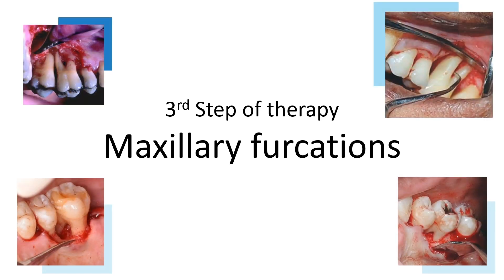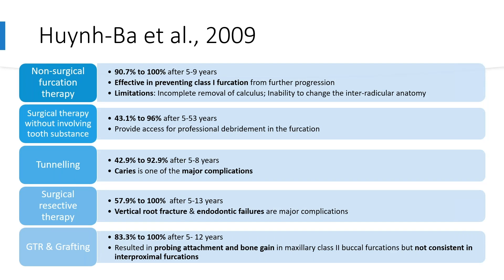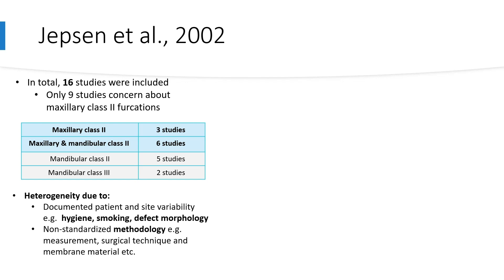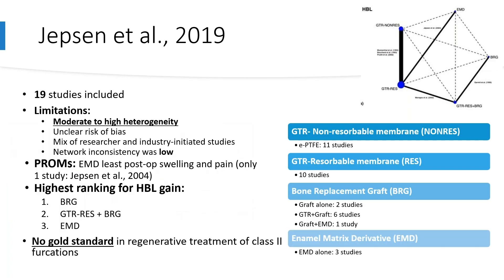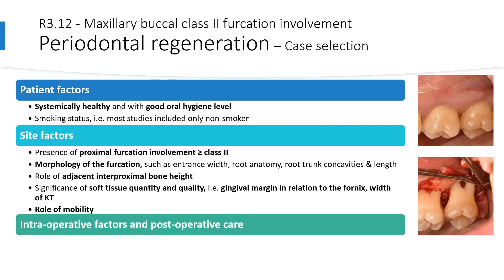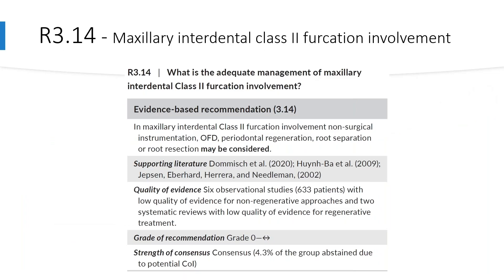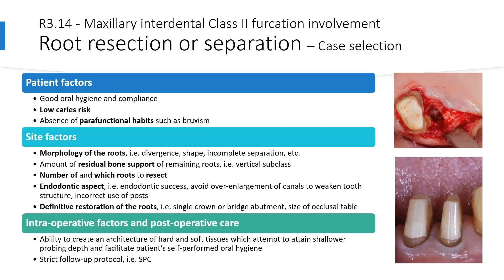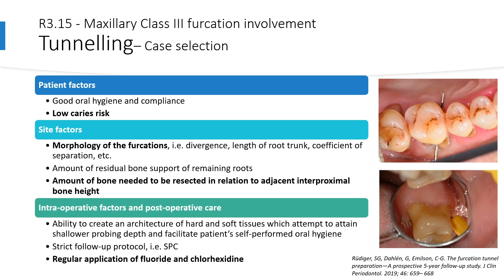Symposium on stage I-III periodontitis treatment guideline - Samantha R Uy from Hong Kong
EFPerio periodontology Presentation by Samantha R Uy (University of Hong Kong) at the online symposium organised by the EFP on 17 September 2020 about the implementation of the new EFP S3-level clinical practice guideline on the treatment of stage I, II, and III of periodontitis. This online symposium brought together students from 15 universities that teach the EFP-accredited postgraduate programme in periodontology.